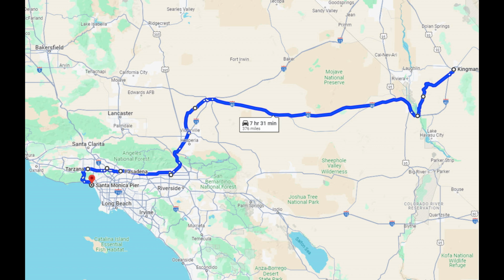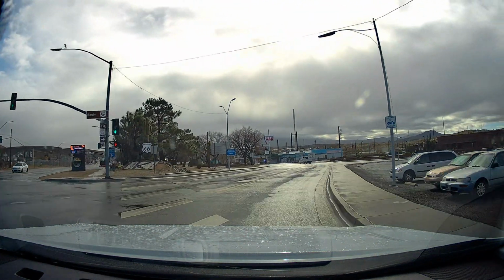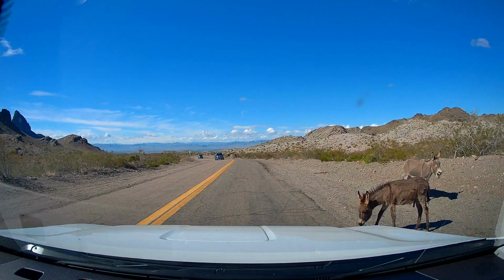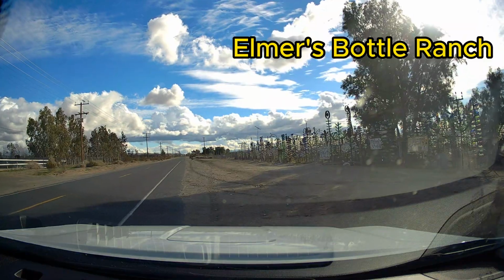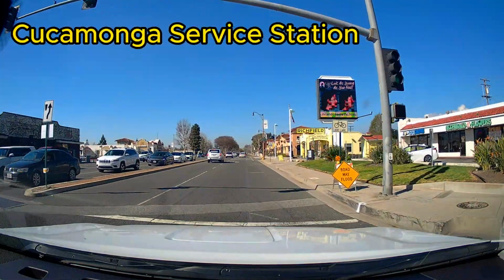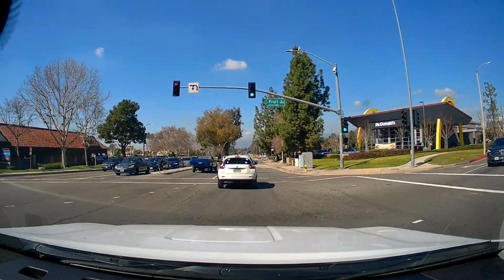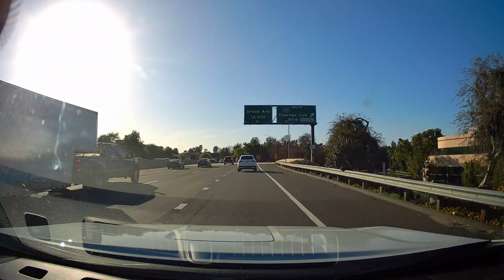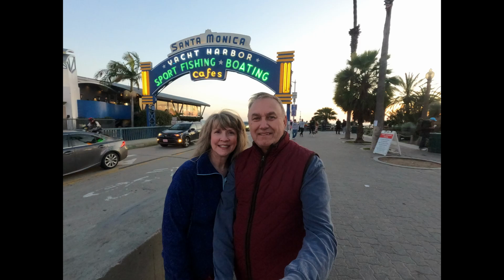Route 66 Episode #8: Kingman, AZ to Santa Monica, CA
A multi part travel series along Route 66 with detours for adventures along the way.

In this episode we tour Kingman AZ then head into the desert to Oatman to see some wild burrows.  Later we check out Elmer's Bottle Ranch, cruise through Barstow, CA see the sights through the LA Basin, Pasadena, Topanga Canyon before dropping along the Pacific Ocean to complete our Route 66 journey in Santa Monica, CA

EZ66 Guide for Travelers - 5th Edition
Invaluable to help identify all the stops on Route 66.

A nice aid to help locate and stay on Route 66, some areas a bit confusing but overall a great help.  Also has a free section after you download if you select Menu and Places to visit.  Subscription required for the navigation section